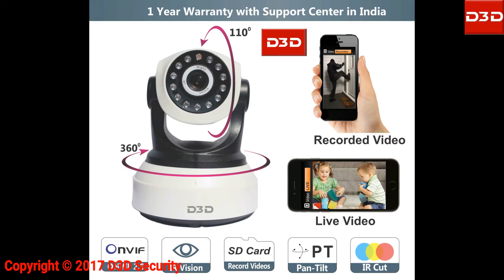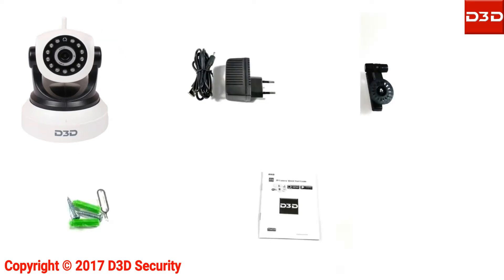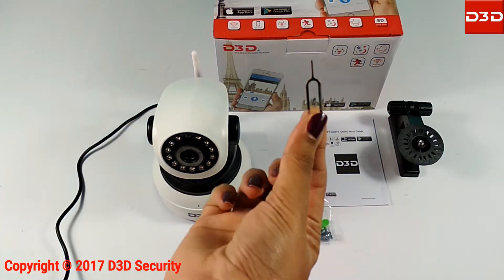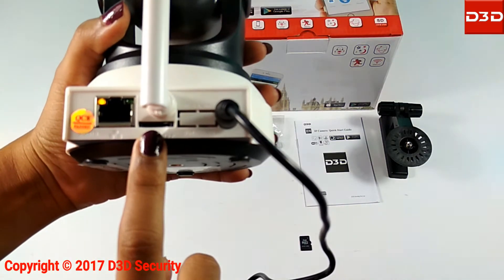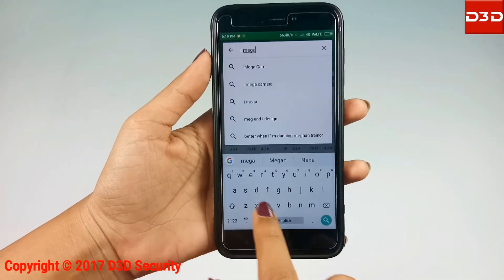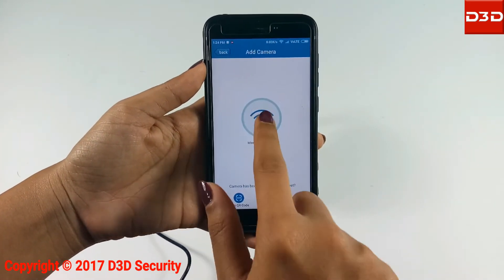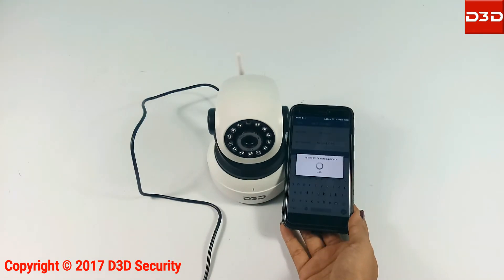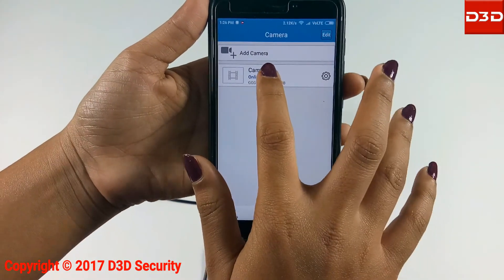How to install D8809 Camera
This video will show the step by step installation process of D3D IP Camera Model: D8809. Installation Process is very easy and takes only 5 minutes to complete it.
D3D IP Camera is provided with all accessories and fixing required to set up the camera. During configuration please make sure of followings:
1. Follow the step by step process.
2. There should be no special characters (£$%&@...) in your Wi-Fi Password.
3. During Reset, make sure the reset button is pressed properly and there is music sound comes after reset the camera.
4. When enter the new camera password choose alphanumeric characters (Mix of letters and numbers).